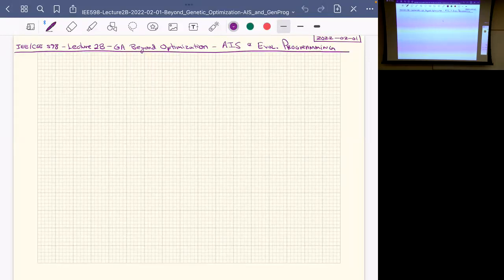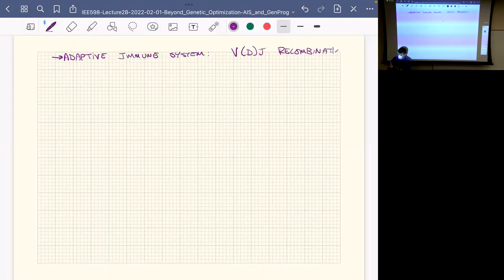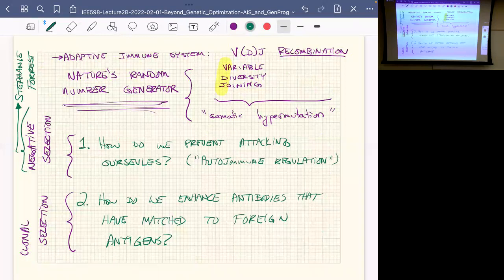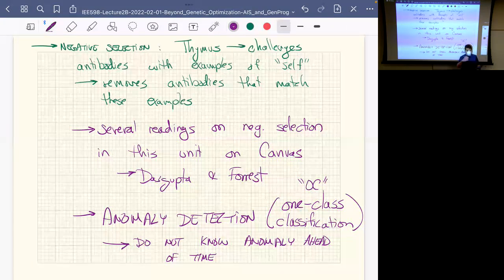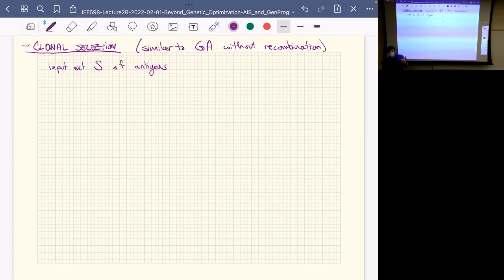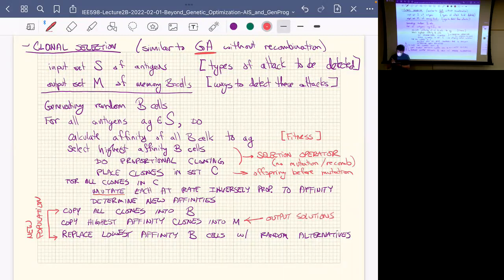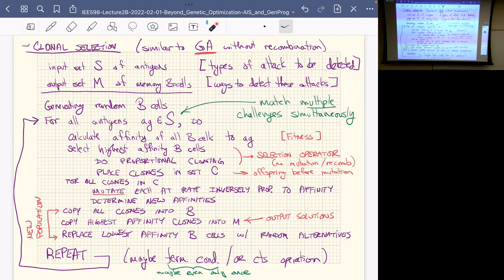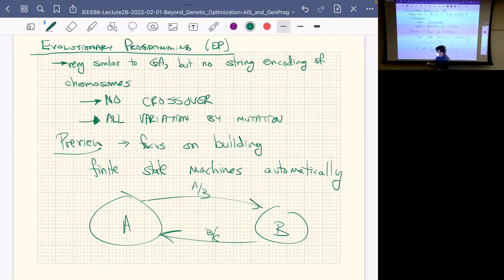IEE 598: Lecture 2B (2022-02-01): Beyond Genetic Optimization - AIS and Intro. to Evol. Programming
In this lecture, we complete our introduction to Artificial Immune Systems (AIS), including both negative selection (central tolerance inspired) and clonal selection. We discuss applications in cybersecurity and anomaly detection in industrial spaces. We close with a brief introduction to evolutionary programming, which we will pick up next time.